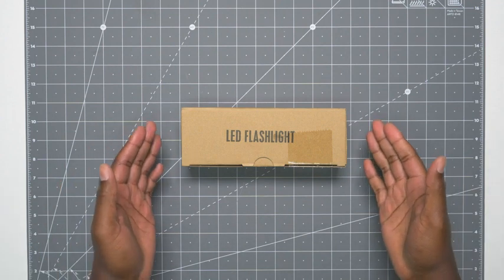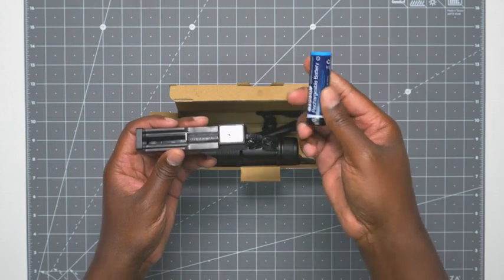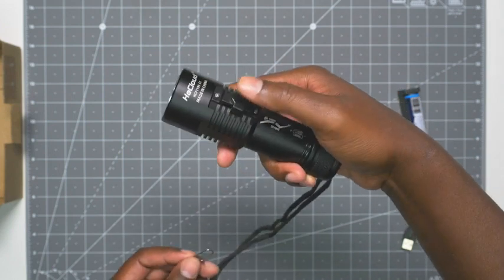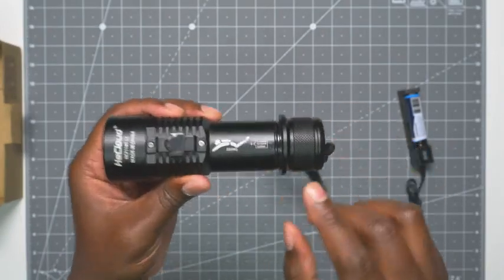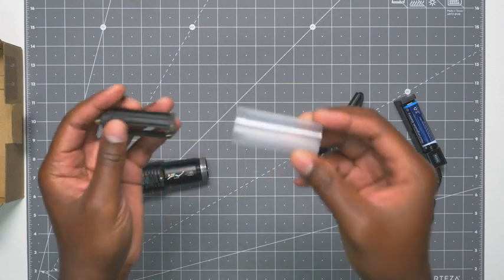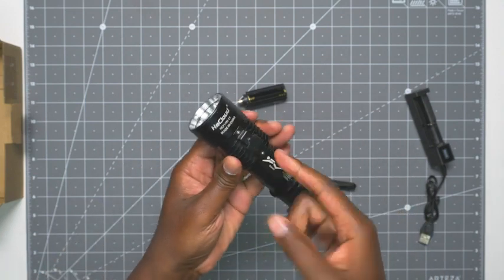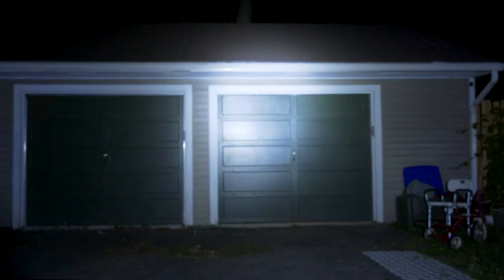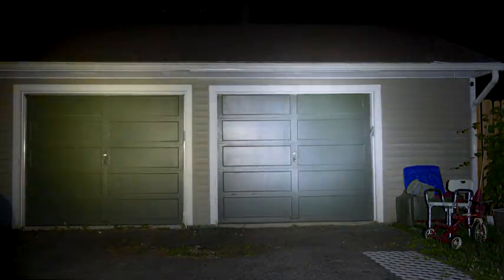HECLOUD Diving LED Flashlight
HECLOUD Diving Light with Rechargeable Power Scuba Dive Flashlight Super Bright Underwater 98ft Lights Torch 6000 Lumen IPX8 Waterproof Snorkeling Diving LED Flashlights 3 Modes for Night Underwater

Hindsight 101
5801 Postal Rd 81689
Cleveland, OH 44181